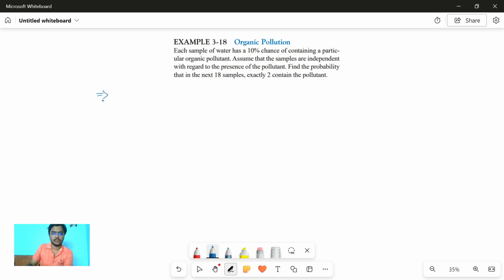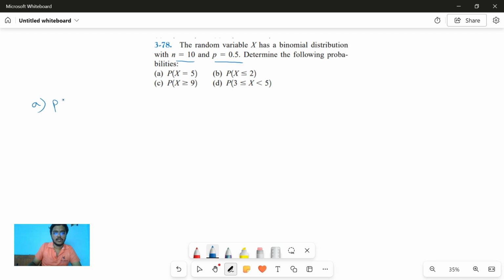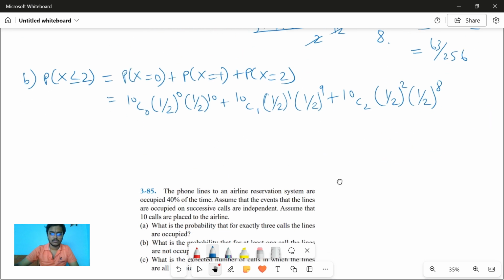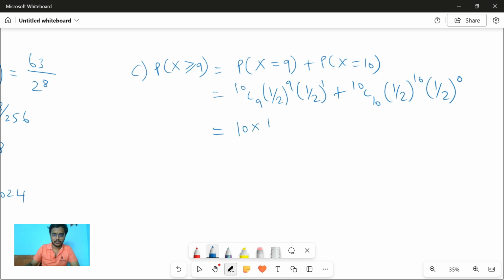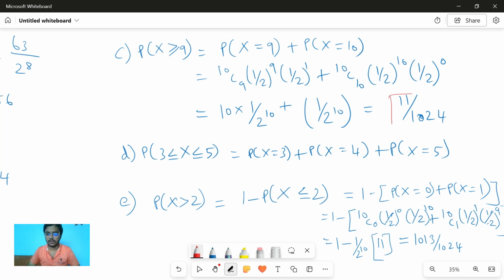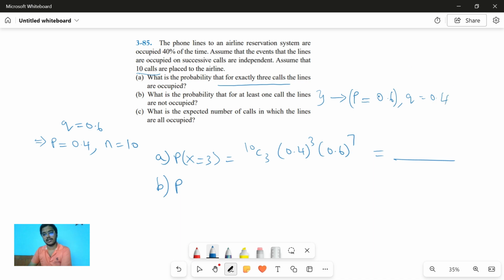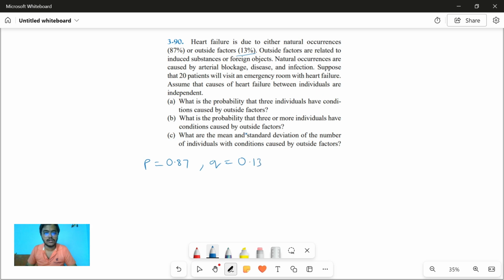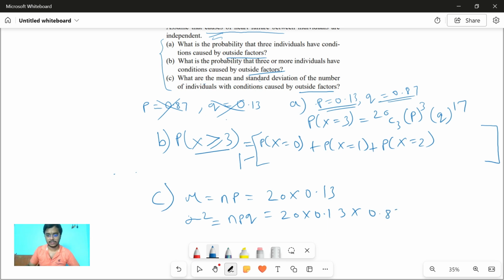Probability-Lec 3| Solved Problems on Binomial Distribution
In this video, I have taken some problems on Binomial Distribution and solved them.
Up Next: Poisson Distribution